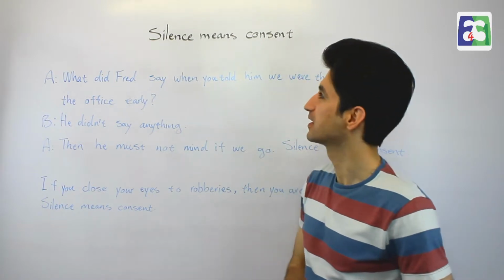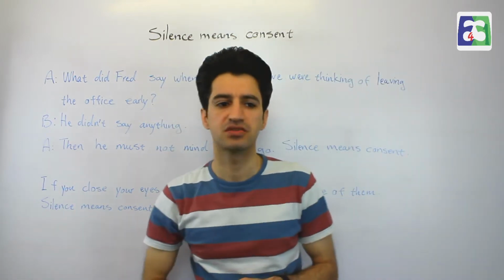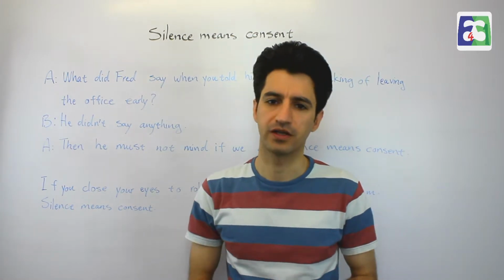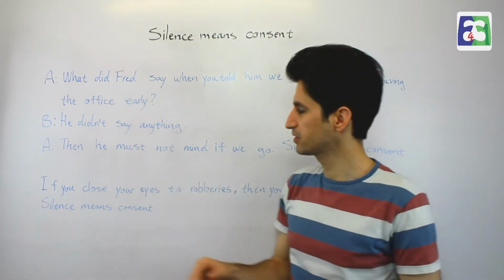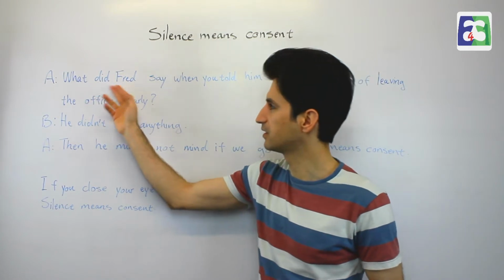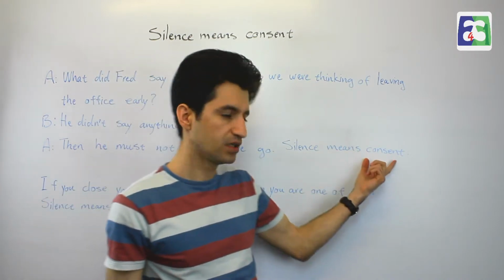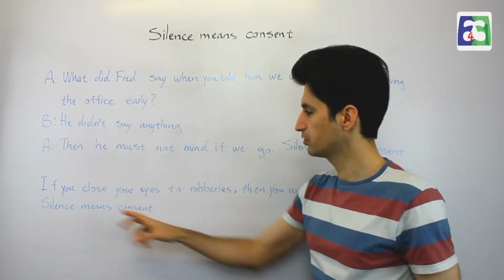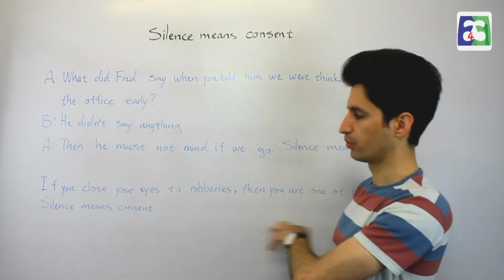Silence means Consent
Idiom is a group of words established by usage as having a meaning not deducible from those of the individual words. In this video the "Silence means Consent" is tough.

Lesson 119

Skype: english4persians